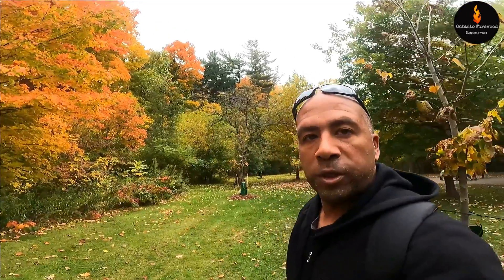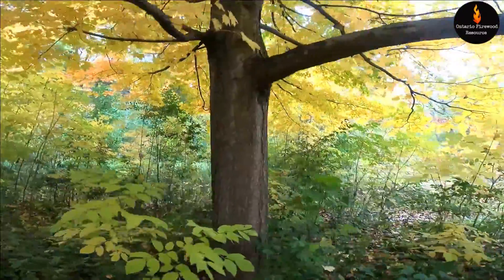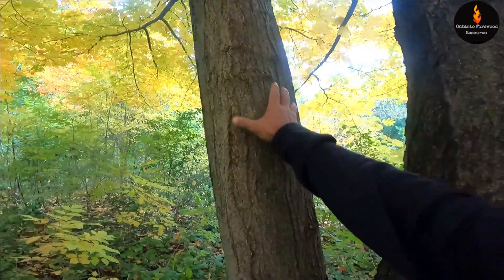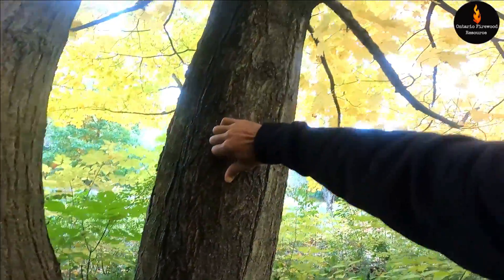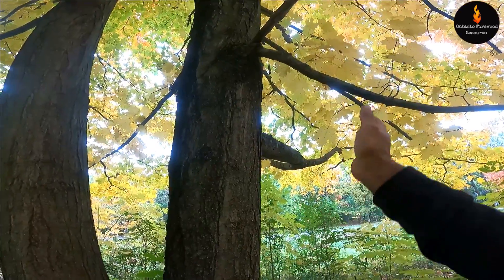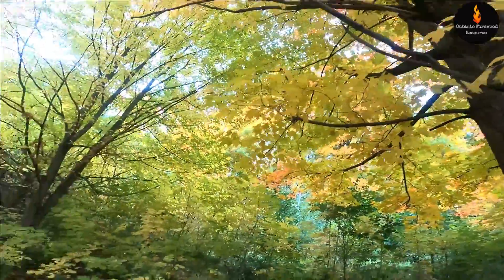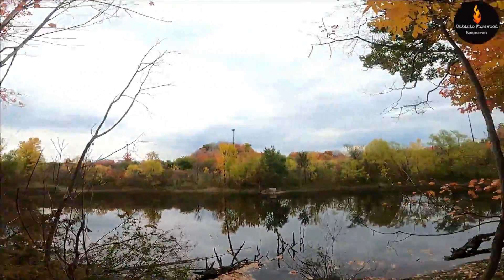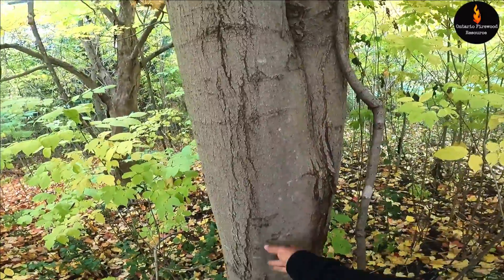TREES OF ONTARIO - SUGAR MAPLE (ACER SACCHARUM) - TREE IDENTIFICATION SERIES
In this edition of my Trees of Ontario species identification series, I show viewers how to identify sugar maple trees. The Latin name for this species is Acer Saccharum, not to be confused with Acer Saccharinum, which is silver maple.
Sugar maple is also know as rock maple and hard maple. It dominates the early fall canopy with its bright red leaf colours.
 It is a very dense hardwood and has similar heat output as red oak for firewood (24 million BTUs per cord).  Other maples like box elder, silver maple and red maple are know as soft maple and grow quickly and do not develop the density of fiber like that of the sugar maple. Its density makes it a source for the manufacturing of bowling pins and the flooring for basketball courts.
This species is the ideal tree for producing maple syrup as it contains the most sugar in its sap.
They can grow up to 100 ft. and can live 200-300 years. Its range is south eastern Canada and north eastern United States. It is not as resistant to urban pollution like other maple species.
Sugar maple is the state tree of Vermont, Wisconsin, New York and West Virginia.

notifications. Thanks in advance, it is much appreciated.